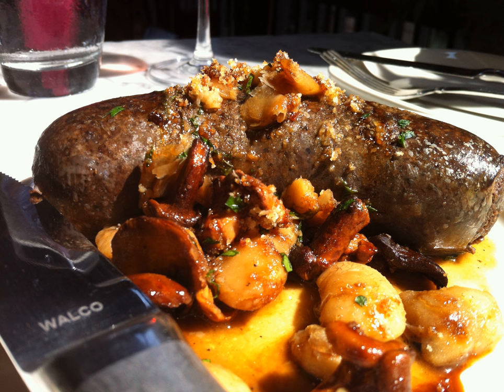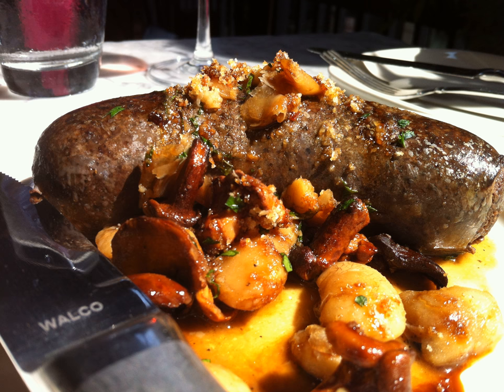Moronga | Wikipedia audio article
This is an audio version of the Wikipedia Article:
Moronga

SUMMARY
Moronga, rellena, or morcilla is a kind of blood sausage. It is found in Cuba, Puerto Rico, Central America and Mexican cuisine. Spices, herbs (such as ruta, oregano, and mint), onions and chili peppers are added and then boiled in the pig's large intestines for casing for several hours. It is served in a sauce, either "chile rojo" or "chile verde". It is also served in central Mexico as a filling in gorditas and tacos after it has been pan-fried with fresh onions and jalapeño peppers. This sausage is called "morcilla" in the Yucatan Peninsula, and it is almost always served along with other sausages (buche)  and a mix of pickled onion, cilantro, and spices.